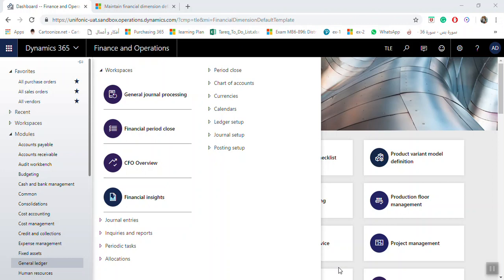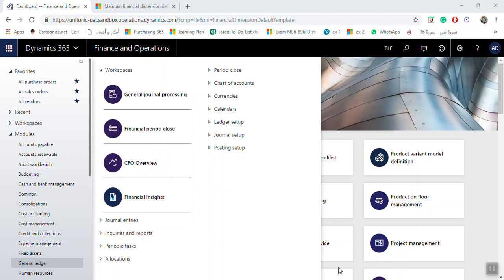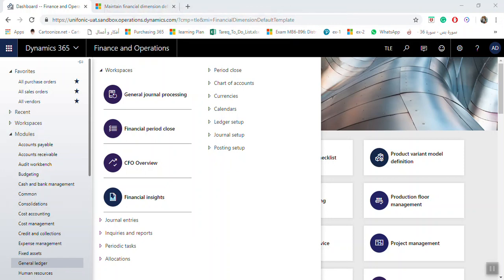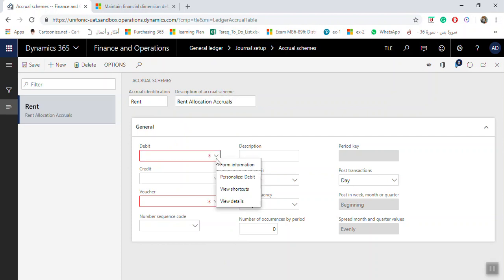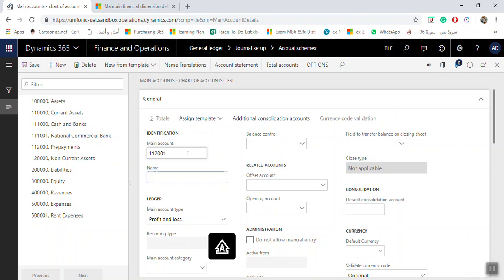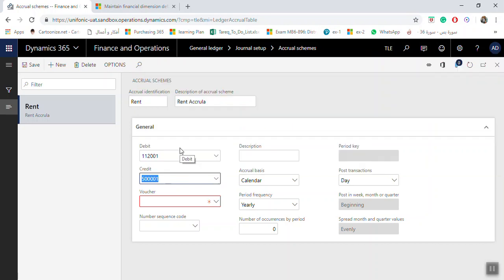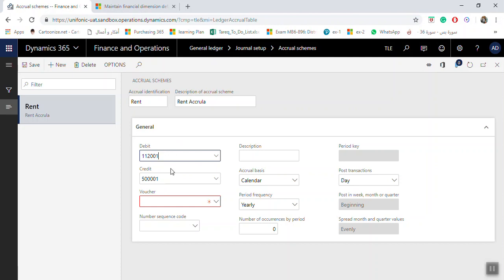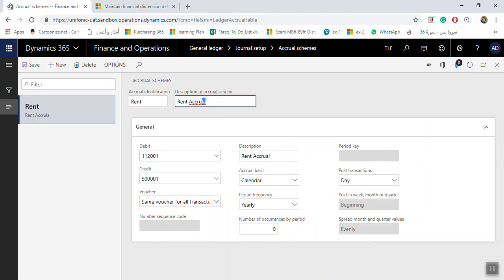Accrual Schemes Setup for prepaid expenses and revenues in D 365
Accrual Schemes in Dynamics 365